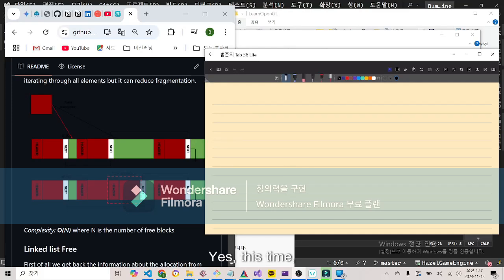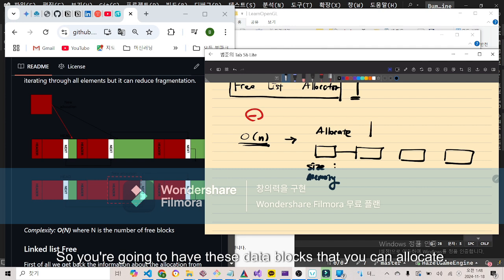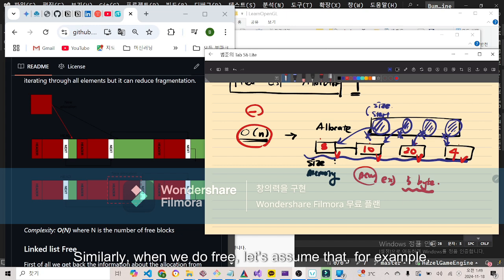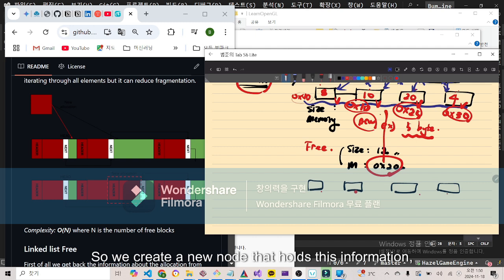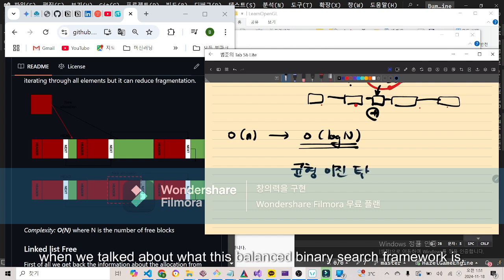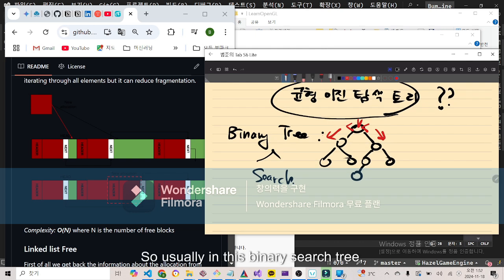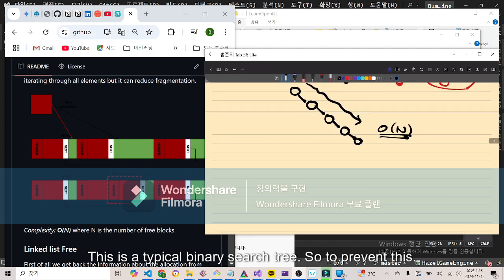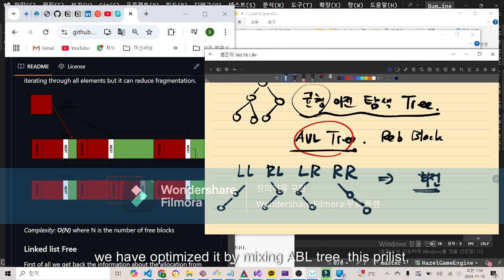Memory Pool : AVL Tree + Free List Allocator (1) (English)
Binary Tree, Binary Search Tree, AVL Tree Definition